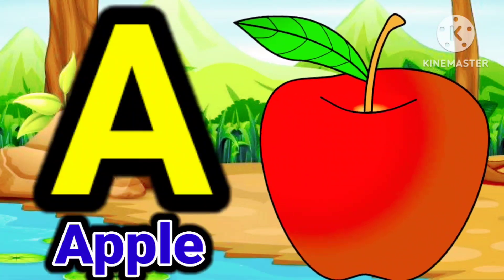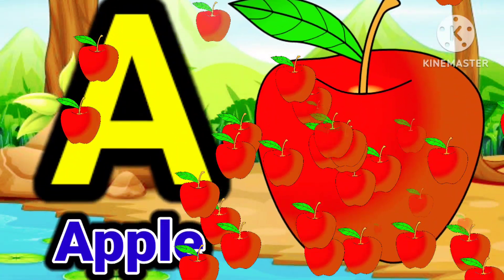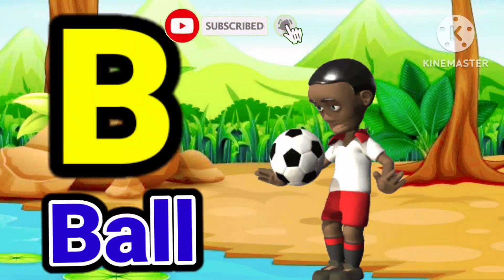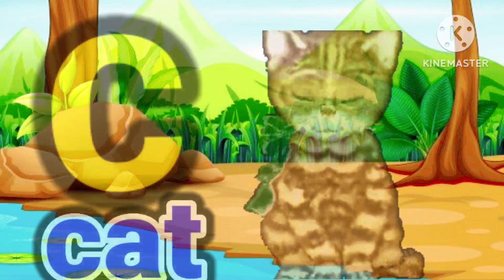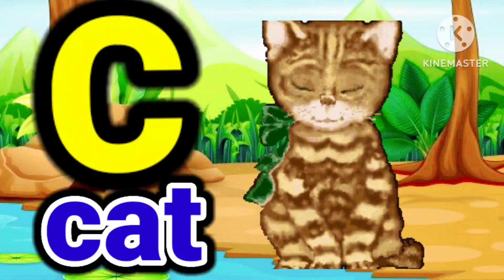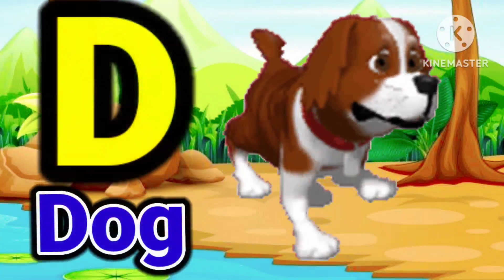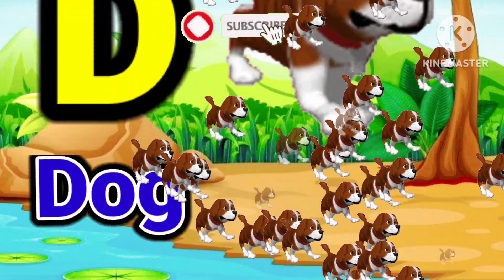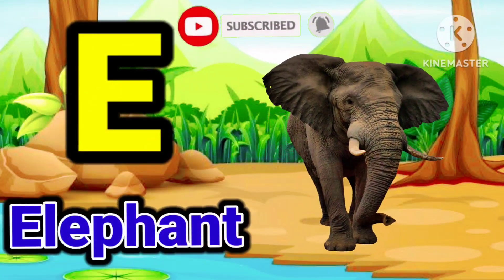phonics sounds | phonics songs | abcd song | abc songs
इंग्लिश स्वर व्यंजन,एबीसीडी
एबीसीडी पढ़ाई, छोटे बच्चों को पढ़ाने वाले विडियो, बच्चों को पढ़ाने वाले विडियो ,क से कबुतर ख से खरगोश,अ से अनार आ से आम, अआइईउऊ,ka se kabutar wala,alphabets,shapes,123,
Numbers and more educational videos.
Every baby deserves to see good quality content.

abcd
abcd abcd
alphabet song
abc song
alphabet in english
cartoon abcd video
preschool learning video
preschool prep
preschool song
preschool
toddler learning video
toddler songs
toddler videos
toddler shows
alphabet songs
alphabet lore
a to z alphabet
bcd song
abcd cartoon
a b c d
abcd rhymes
abcd video
a b c d song
english varnmala
english alphabet
english pathshala
a to z abcd
capital ABCD
kids classes
nursery rhymes
nursery class